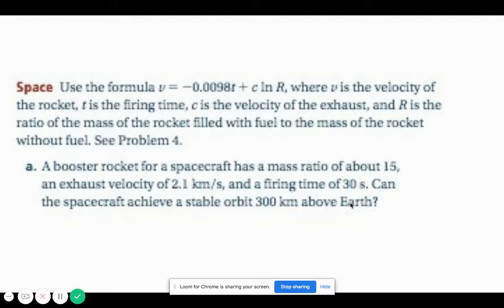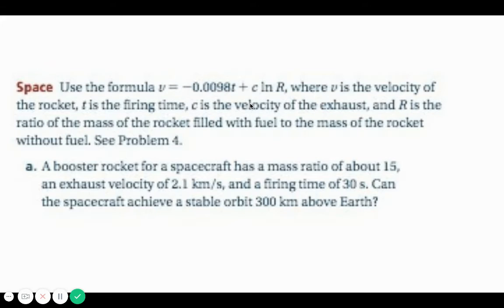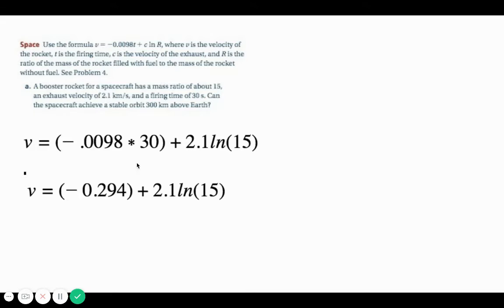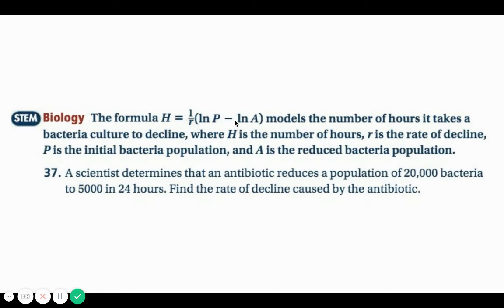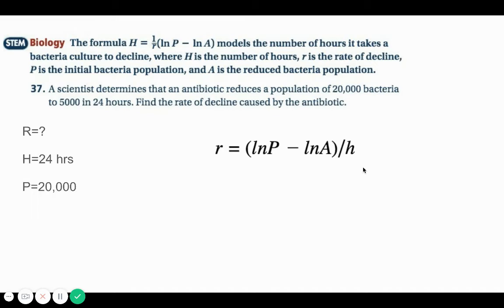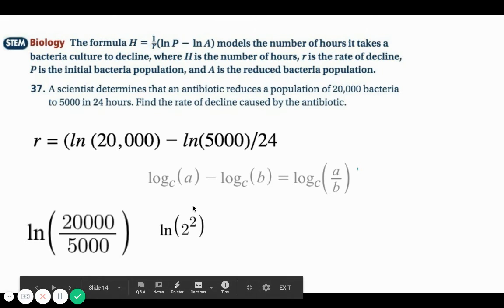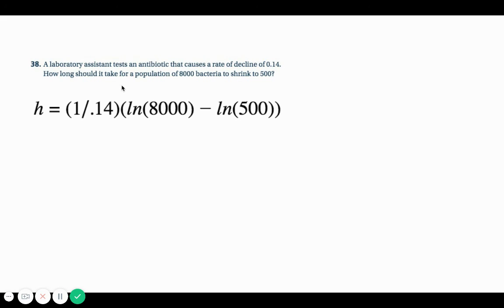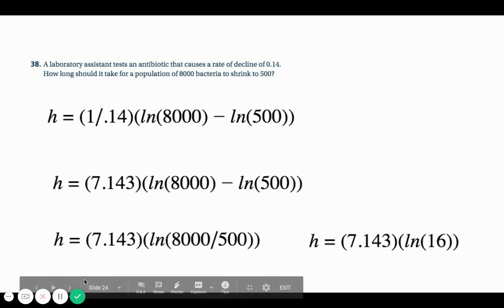Application Questions- Natural Logarithmic Functions